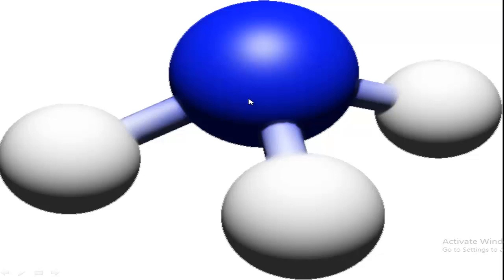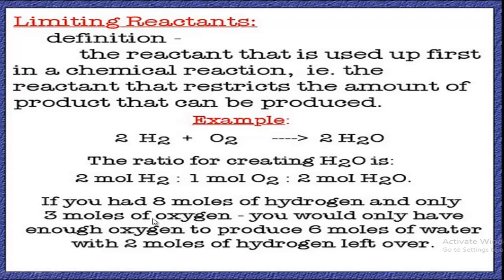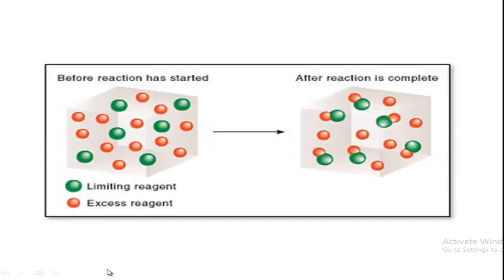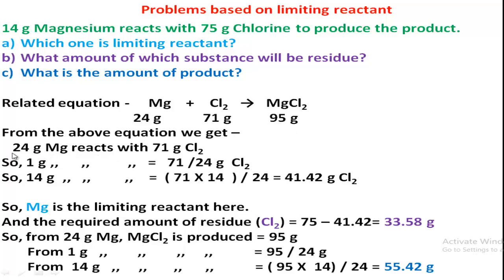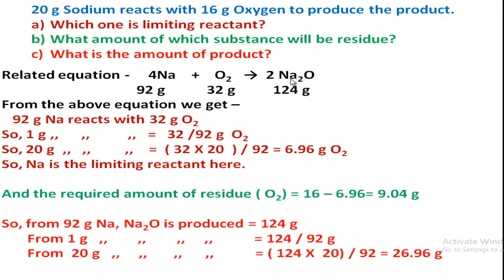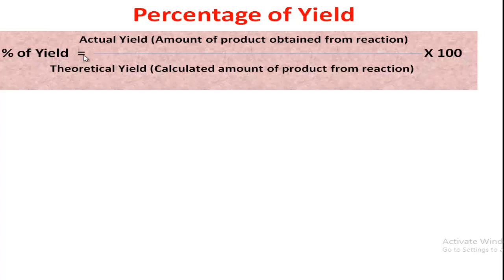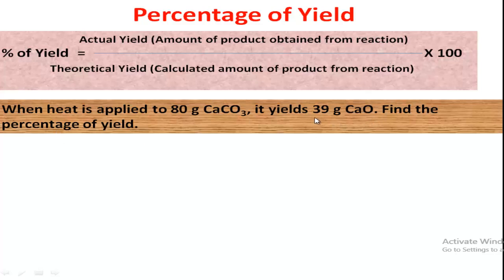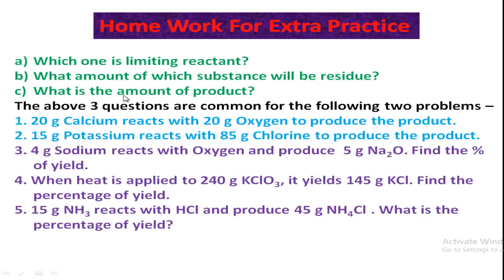STD - IX, Subject - Chemistry, Chapter - 6, Lecture - 6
Limiting reactant & Percentage of yield